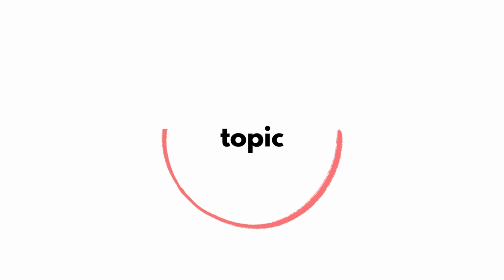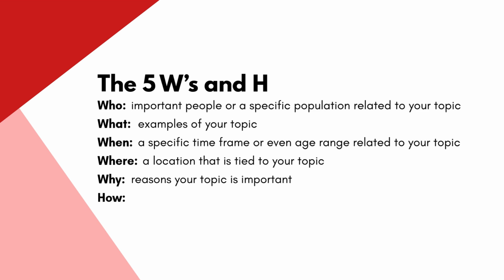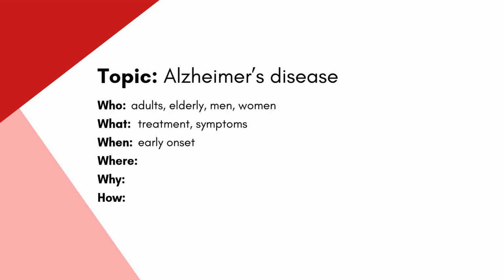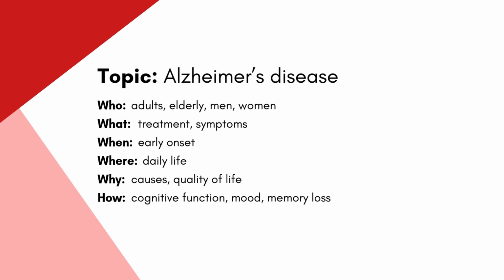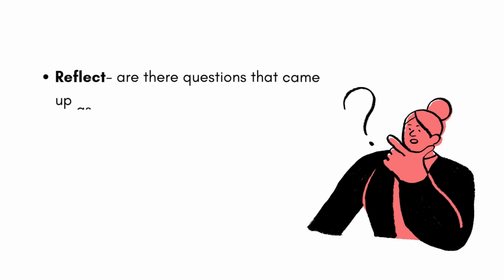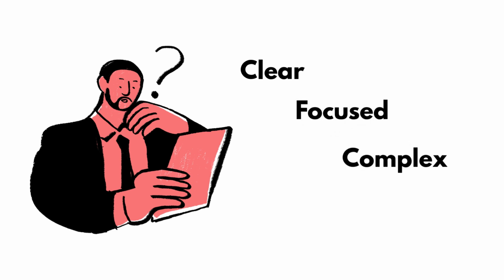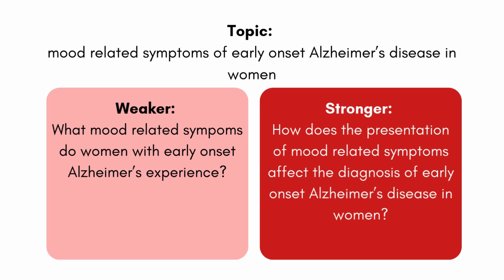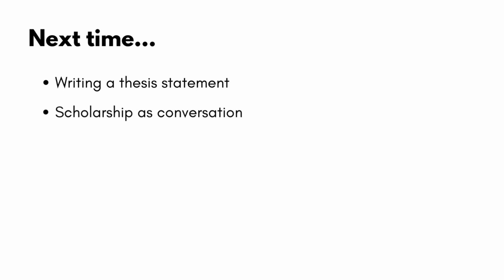Narrowing your Research Topic & Developing a Research Question